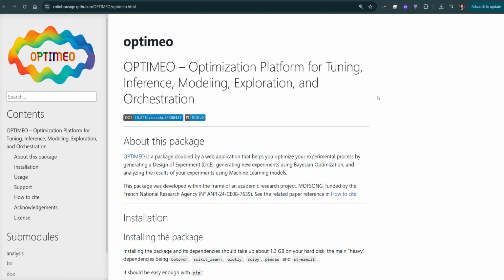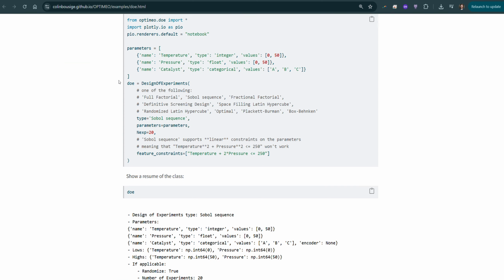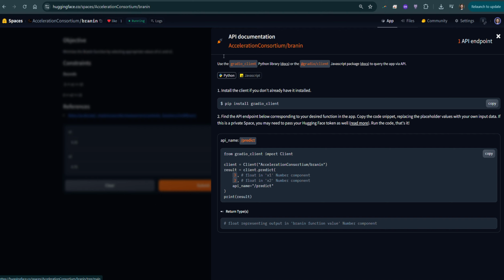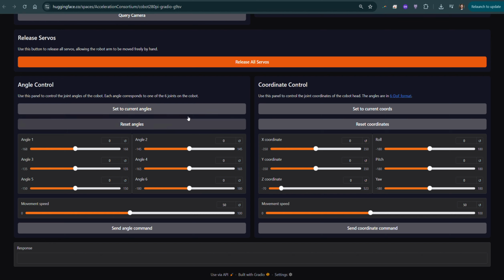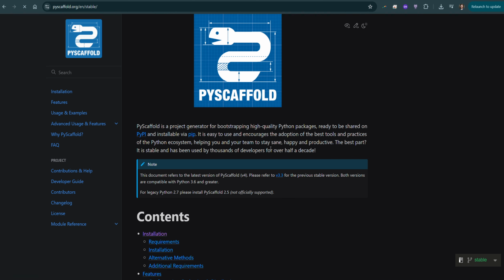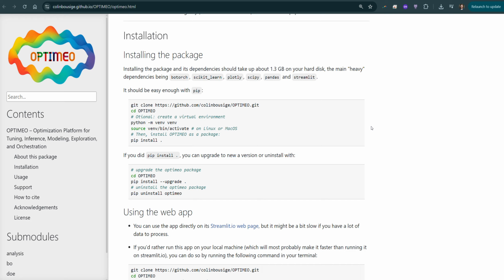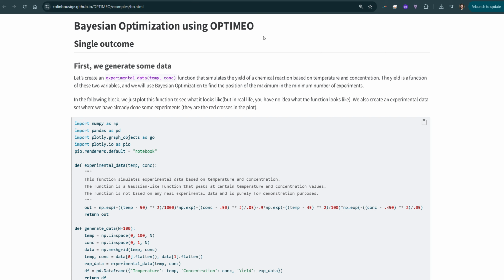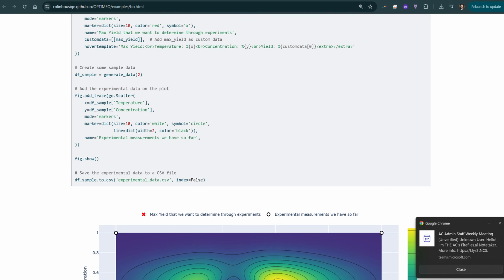Exploring OPTIMEO DoE / Bayesian Optimization [part 2]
Focused on the GitHub pages documentation.